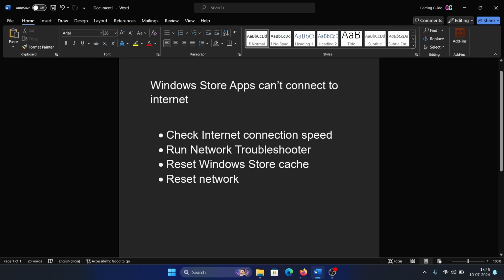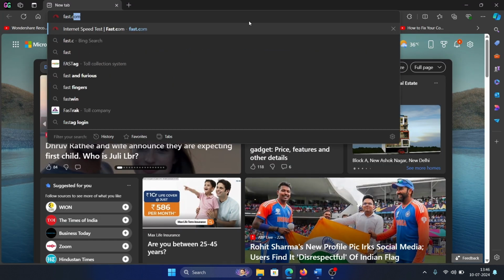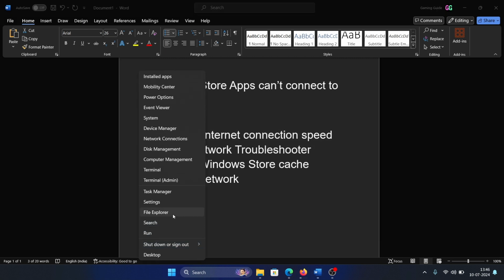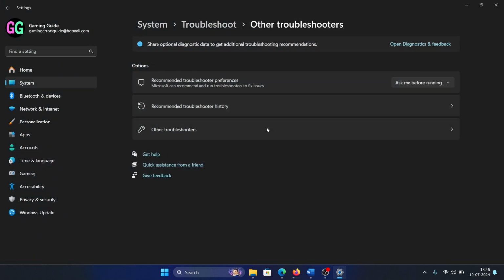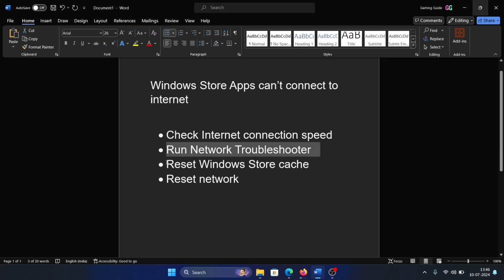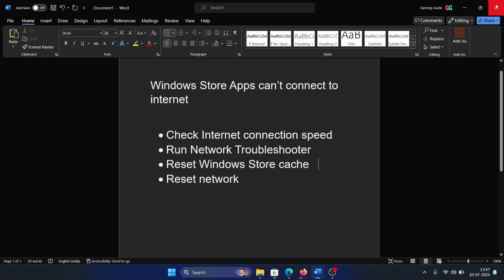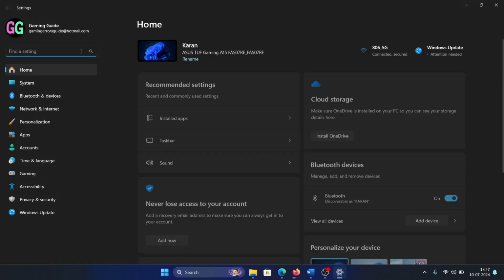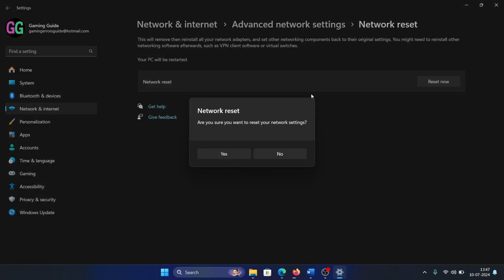How to Fix Windows Store Apps Can't Connect to The Internet on Windows 11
Video Title: How to Fix Windows Store Apps Can't Connect to The Internet on Windows 11

If you wish to Windows Store Apps cant connect to internet, then pklease watch this video.